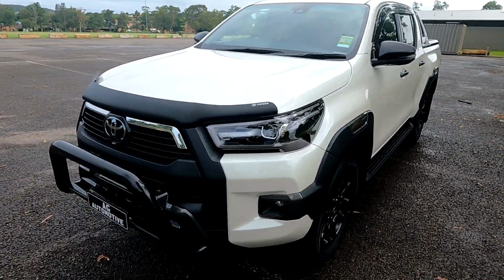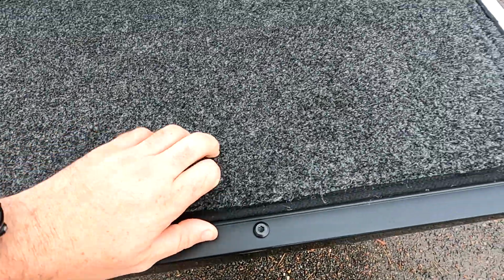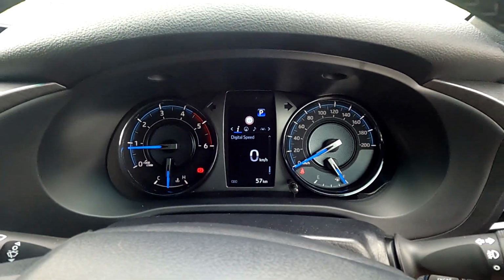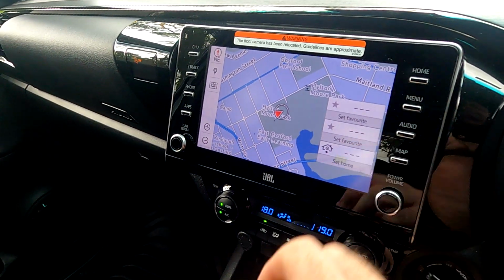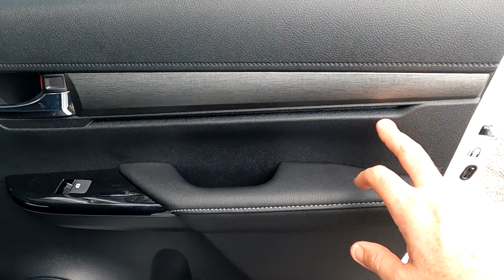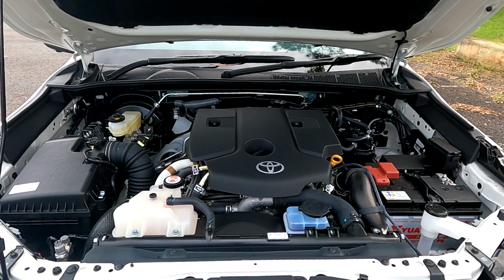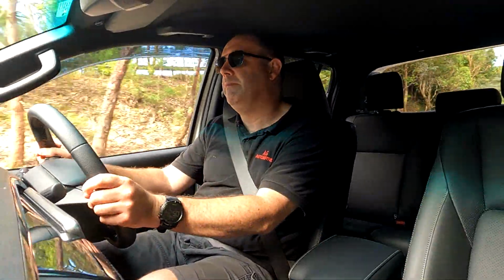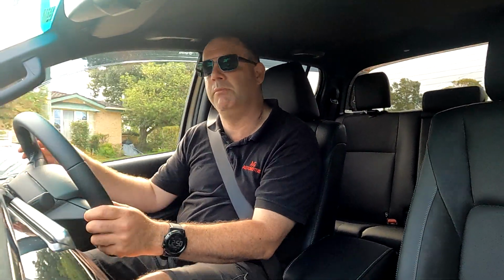2021 TOYOTA HILUX ROGUE REVIEW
2021 TOYOTA HILUX ROGUE REVIEW,
A Few Years ago i reviewed a Hilux SR5 and I was disappointed with it as the ride quality was very bad. Now we come to the Hilux Rogue, An Urban Version of the SR5. Is it any good? Well I can confirm it is a better car than the SR5 in ride quality and also in build quality. The Exterior has a few features that stand out like the sail plain on the back and the electric roller cover and carpet in the tray and the different wheels and nice trim pieces. Inside we have nice leather Seats and Apple car play and android auto. But i don't really like the Old Media centre that has been around for ages. Under the bonnet is Toyota's 2.8 litre 4 Cylinder Turbo Charged Diesel and it has been refined to now produce 150kw's of power and 500nm's of torque and that's mated to a 6 speed automatic transmission. Out on the Road the Rogue rides a lot better and soaks up all the bumps nicely. Steering feels lighter and the Engine gets along very nicely. Definitely one I would own.

(Intro Video by Ricardo Esquivel from Pexels).
Thank you for tuning into this edition of AG AUTOMOTIVE.

AG Automotive likes communicating with viewers, so do please to leave a comment and I will respond to you, you also are allowed to leave a comment, note or message on the listed Social Media accounts below.

I would like to thank you, the viewer, for watching this installment of AG Automotive. It definitely makes a positive difference to me and the channel. :)